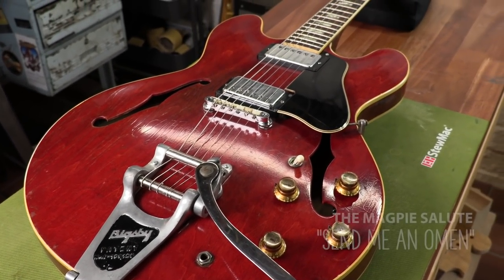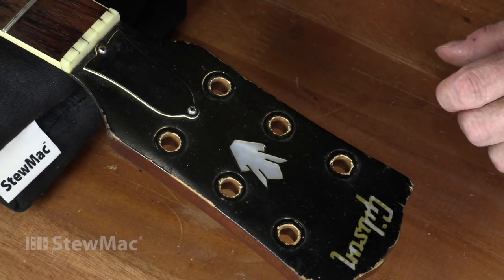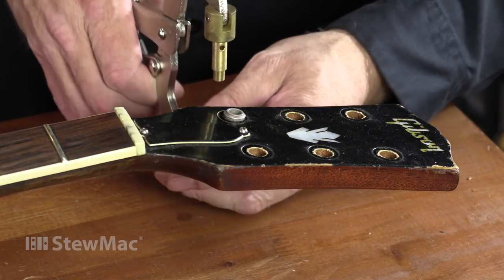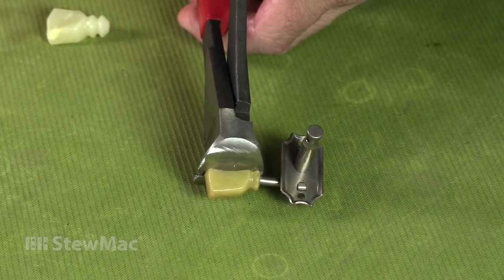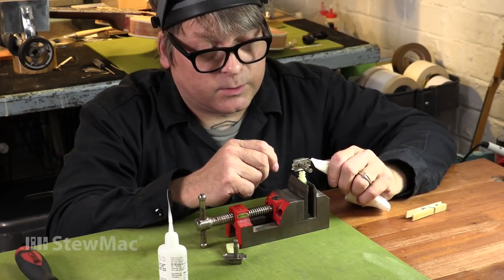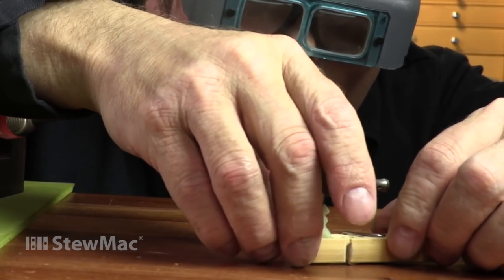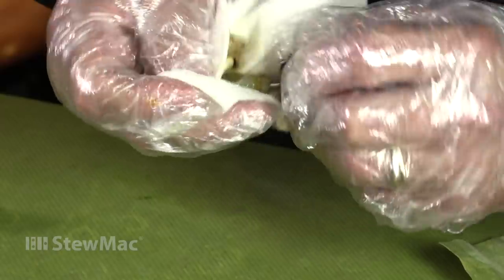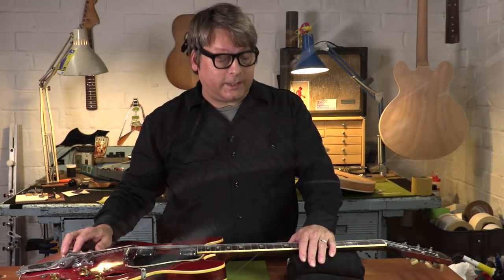Changing Rich Robinson's Grover tuners back to vintage style Klusons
Rich Robinson of The Magpie Salute and founding member of The Black Crowes asked Erick Coleman to install tuners that match this Gibson's ES-335 original factory machines. Erick shows how he made the new tuners look as old as the guitar.

Songs featured in this video include "Send Me An Omen" and "Mary the Gypsy" by The Magpie Salute, from the album High Water 1